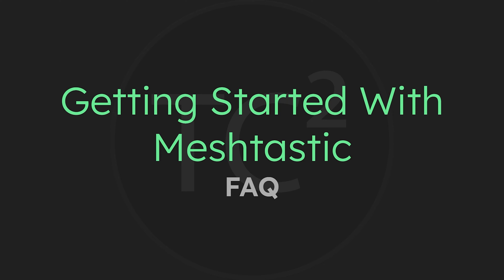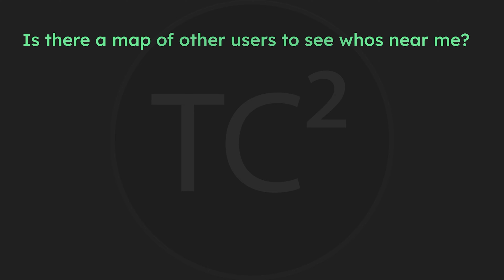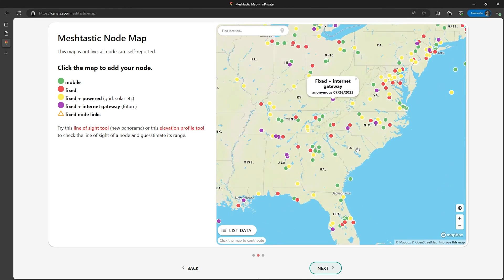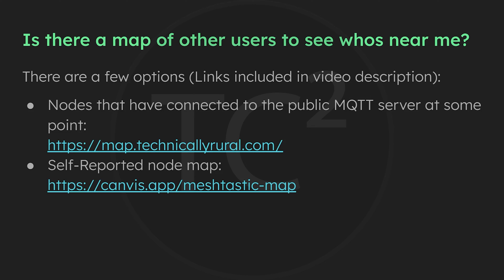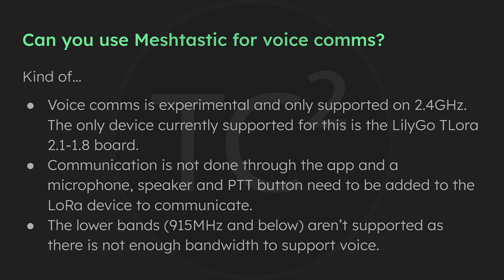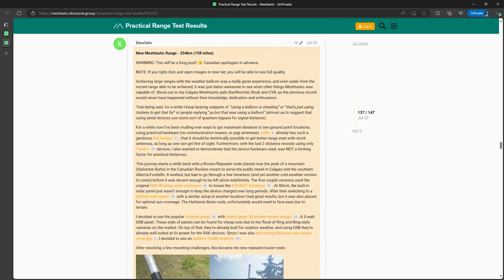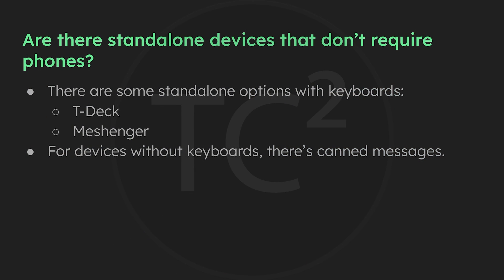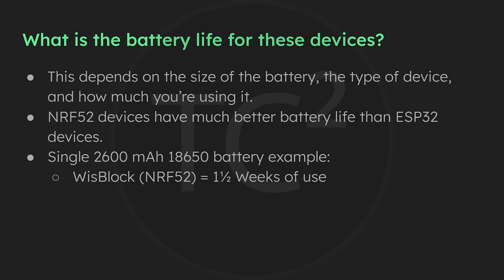Getting Started With Meshtastic - FAQ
This is the final video in the Getting Started with Meshtastic Series and will cover some frequently asked questions I've seen on my videos and online that didn't get covered in the series. There's also a FAQ page on the Meshtastic Docs site which is worth taking a look at as well at the following

➡️ Heltec LoRa 32